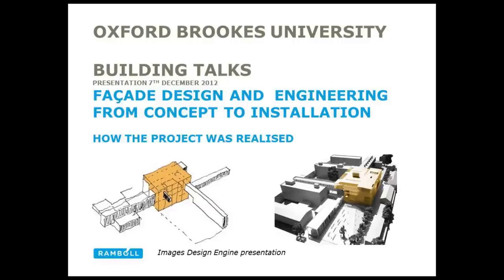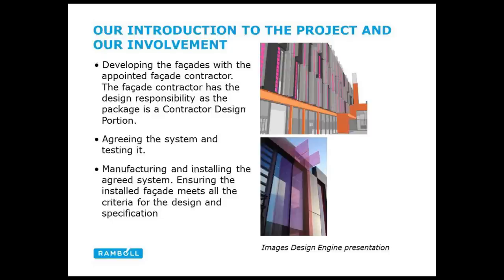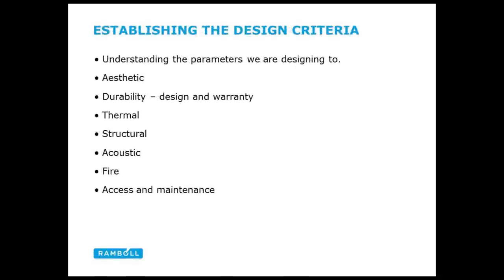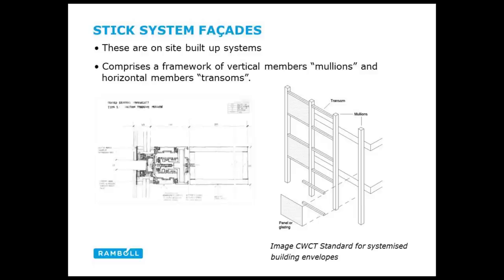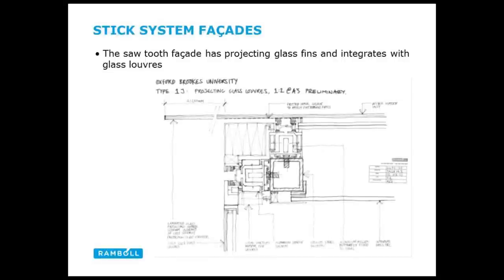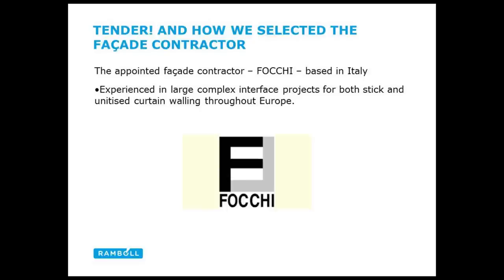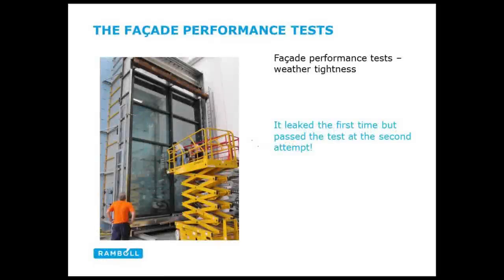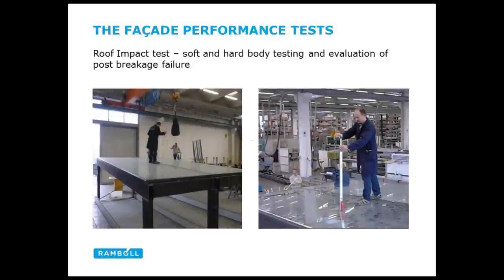Oxford Brookes University Build Talk 6 (The Façade Engineers -- Neesha Gopel and Kevin Yin)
The sixth presentation in the series of Build Talks is by Neesha Gopel Façade Director for Rambol and Kevin Yin the Project Engineer.  With 63 different facades, there are a number of complexities involved with the construction of Oxford Brookes' new building. This video will provide an insight into the sourcing of the materials and the research and design involved in creating the facades.
The Build Talks are a series of presentations from a number of the key contractors who are involved with Oxford Brookes' campus redevelopment. The Talks have been arranged using academic leads from the Faculty of Technology, Design and the Environment, Capital Projects and Space to Think.
The Build Talks are designed to provide students with the opportunity to discover real life learning experiences from key individuals within their chosen industry.